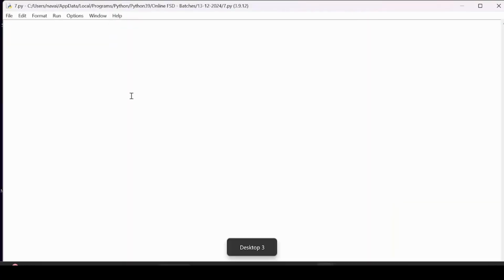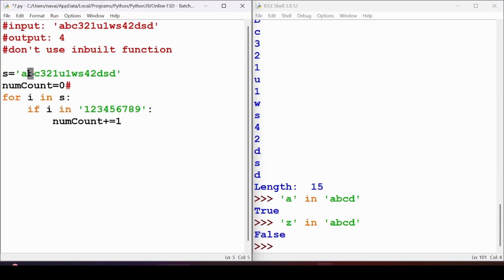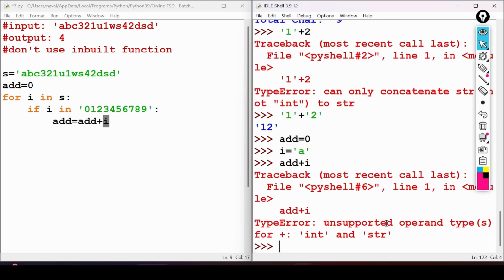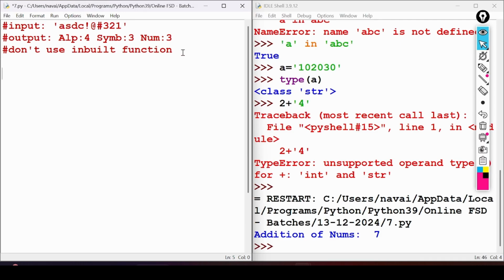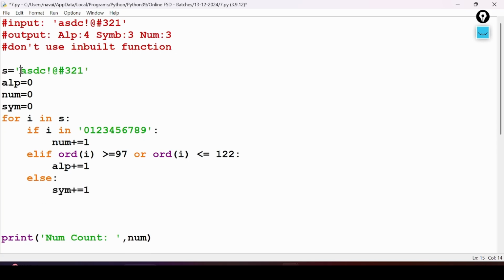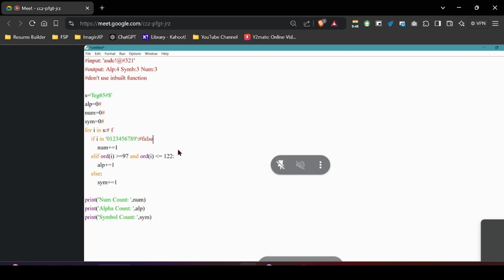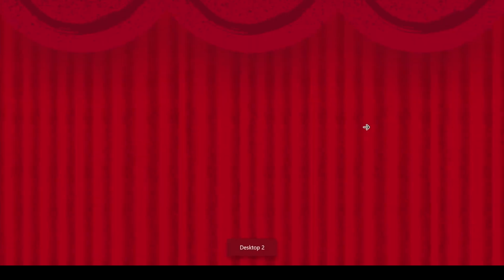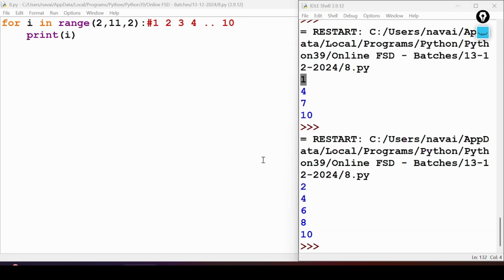PYTHON FSD 1